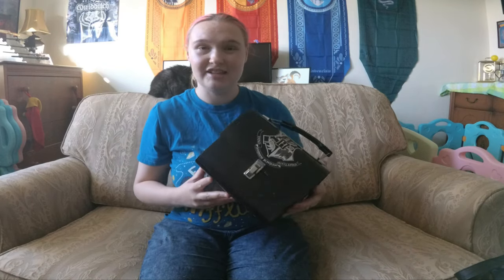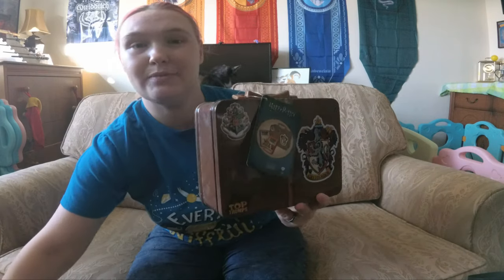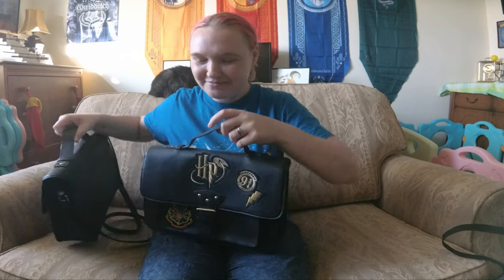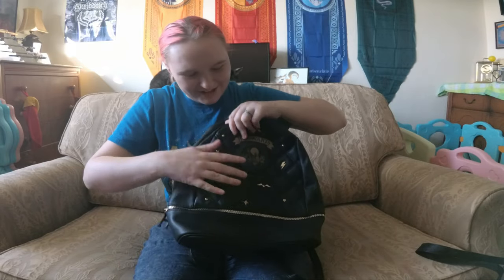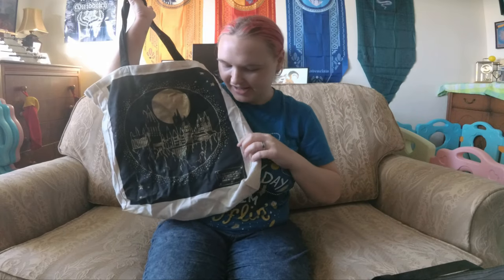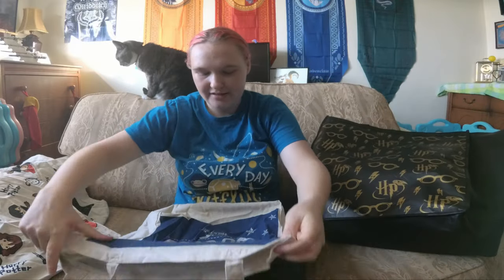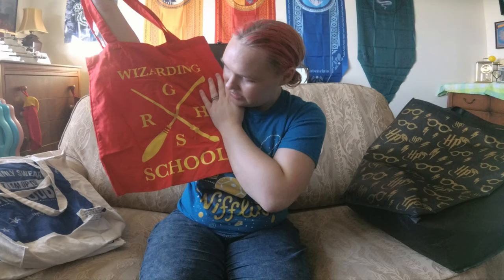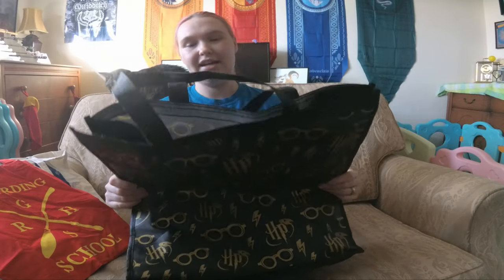My Obsession with Harry Potter BAGS! | Intervention??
Time for Tabby to finally face reality?. She has a major obsession with Harry Potter Bags.